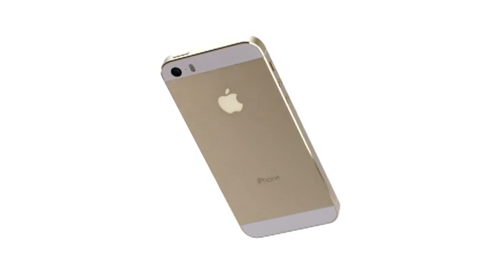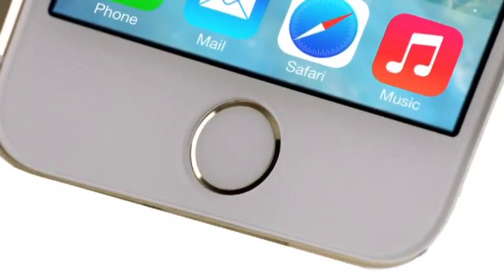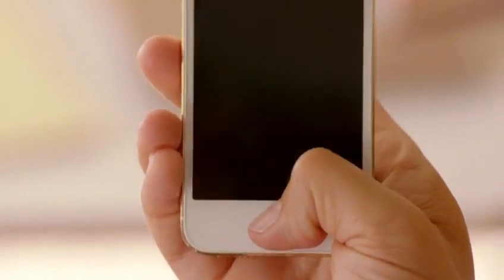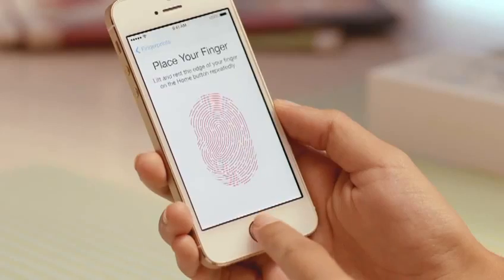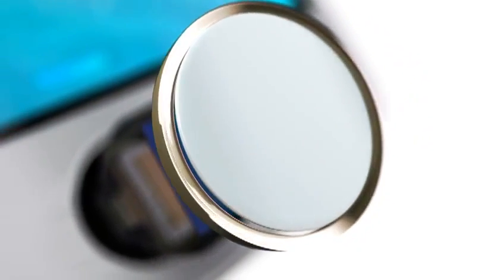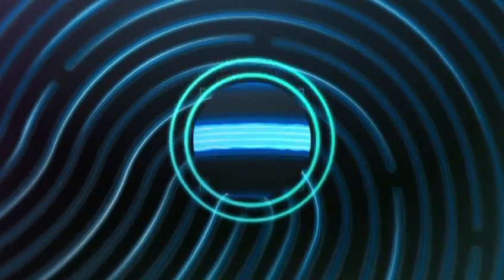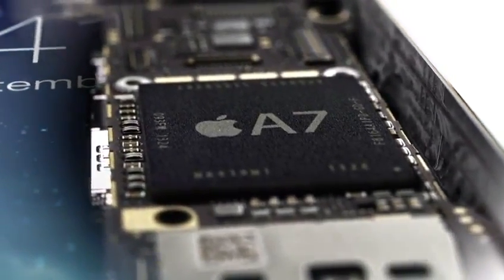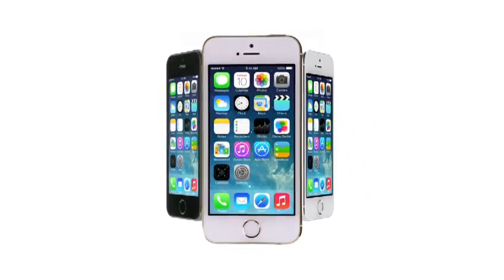الاعلان الرسمي للايفون 5 اس + المواصفات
كشفت شركة آبل في كاليفورنيا الثلاثاء الستار عن آيفون 5S و آيفون 5C كما كان متوقعا.

ويتميز آيفون 5S الذي سيحل محل آيفون 5 بمعالج جديد تصنعه آبل وتطلق عليه A7 ، يتمتع بقدرات معالجة عالية وسرعة كبيرة تحقق نسبة زيادة في السرعة تصل إلى 40 في المئة مقارنة مع آيفون من الجيل الأول، لكنه لا يختلف من حيث الشكل والحجم عن آيفون 5، باستثناء حلقة حول زر التحكم الرئيسي في واجهة الجهاز تتضمن متحسس بصمة الأصابع.
وسيطرح آيفون 5S في الأسواق بثلاثة ألوان هي الفضي والرمادي الغامق واللون الذهبي.

أما بالنسبة للكاميرا، فلم تغير الشركة حجمها، لكنها وضعت عدسة جديدة من تصميمها قادرة على التقاط صور ومقاطع فيديو عالية الجودة وبنسبة إضاءة عالية. كما أنها أضافت وظائف جديدة لتطبيق الكاميرا تتضمن التقاط سلسلة من 10 صور بضغطة واحدة.
وأضافت آبل خاصية التصوير البطيء لمقاطع الفيديو.

الاعلان الرسمي للأيفون 5اس
ايفون 5 اس